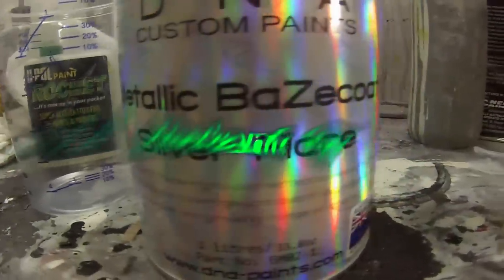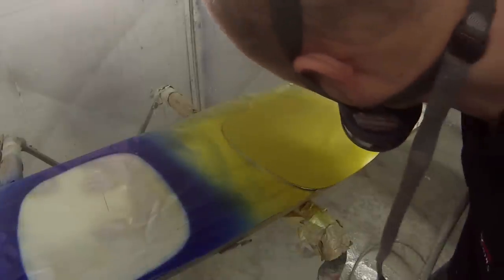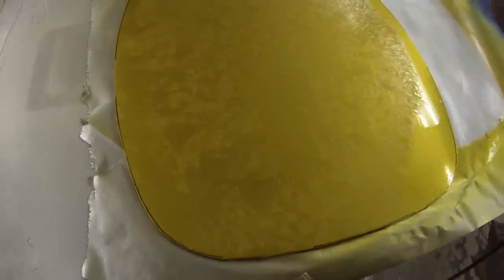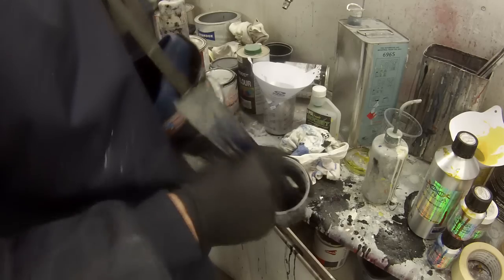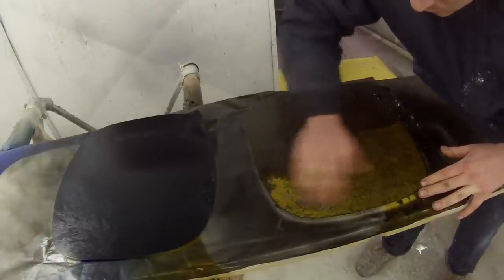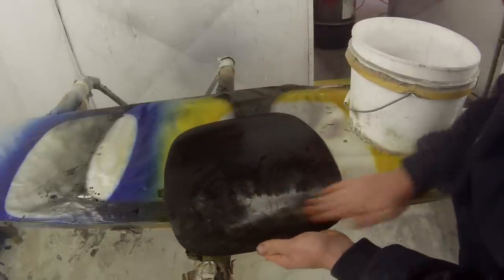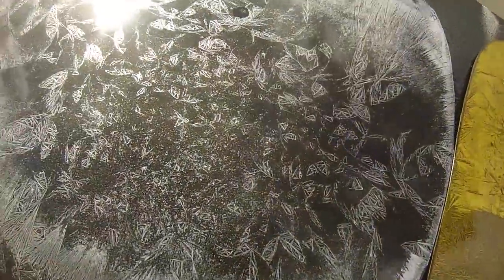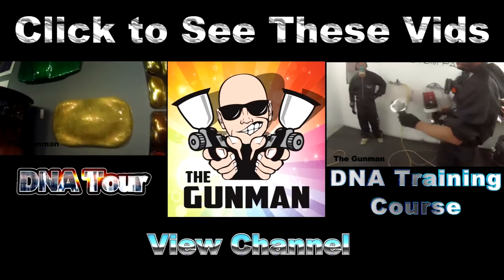Mutant Crystalz DNA Paints Demo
DNA Custom Paints Mutant Crystals is an amazing product and quite simple to use once you know the correct process, there are a few main things to be aware of. Don't forget to use black as the top colour because it will allow you to get a nice amount of coverage when it's thinned down to approximately 70-80% reducer which is also an important part and next be sure to only apply 2 medium coats, if you overload the black then you will have trouble breaking through the Mutant Crystalz. Also be sure to use solvent based paint or it won't work. Don't forget to be creative, you are only limited by your imagination. I will not only show you how it's done but how it's not done because the best way to learn if from mistakes.
Learn how to Spray Paint like a Pro by following this step by step guide to painting with Mutant Crystalz.

And if you are in the Perth area and want a mean paintjob done by me "The Gunman" then see my business page here.